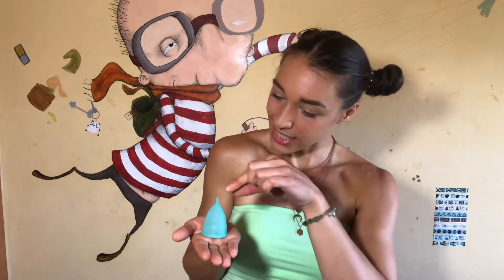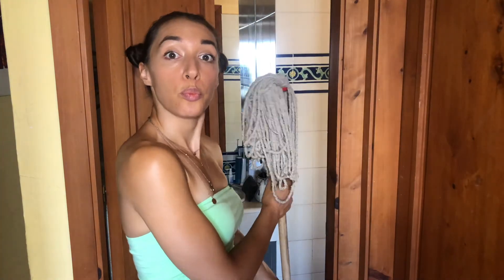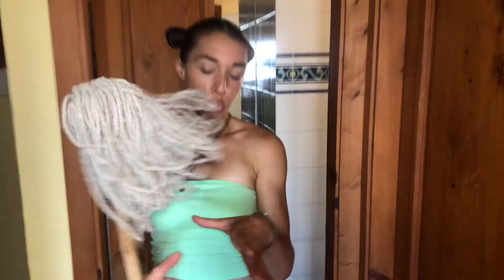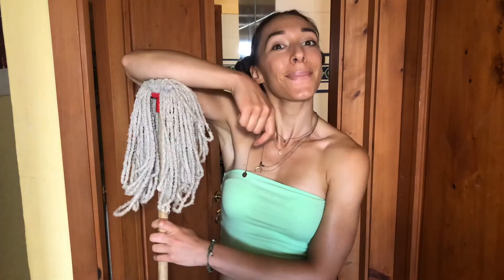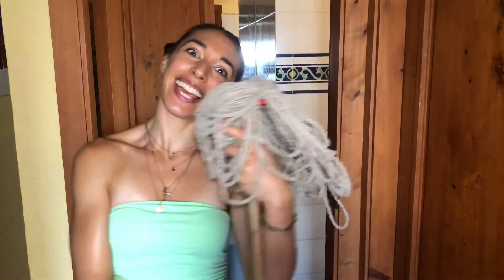The Menstrual Cup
What is up beautiful people, welcome back to another episode of Tales of Irreverence. In this week's video I talk about my experience with the menstrual cup, why I love it and why everyone should use it.
I also go through a couple of funny anecdotes that a happened between me and my boyfriend, involving the menstrual cup. Make sure to watch the video until the end as I will give you a piece on information regarding ancient cultures!!

As always, love and light.

Ele x